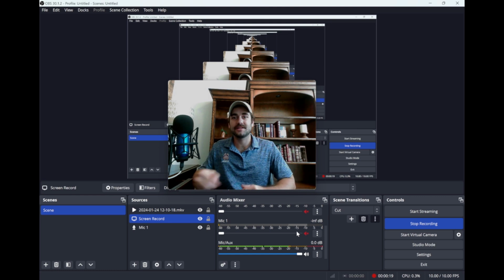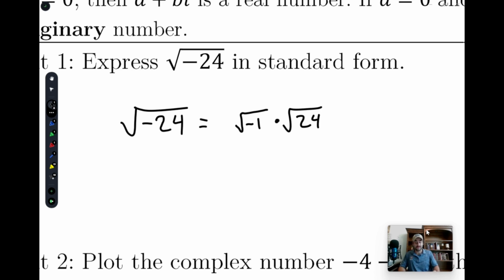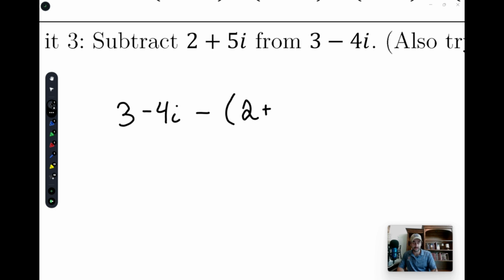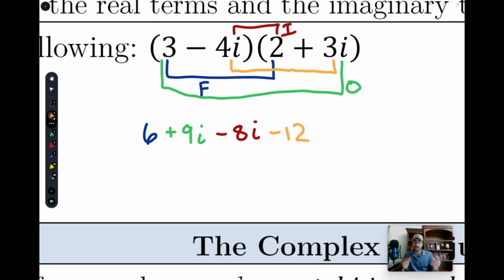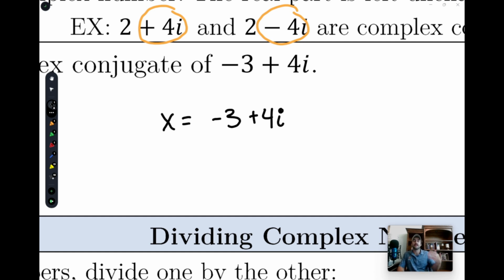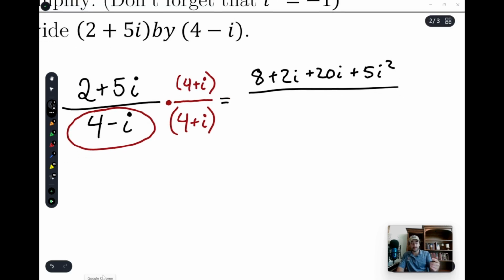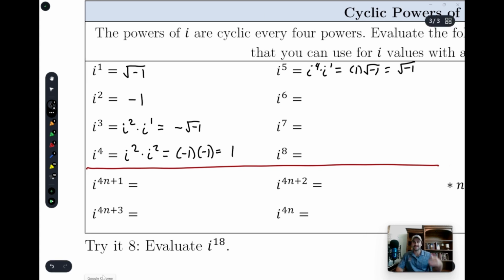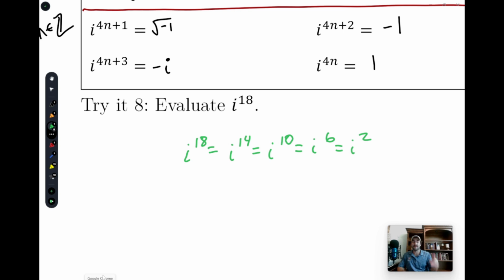College Algebra Section 2.4